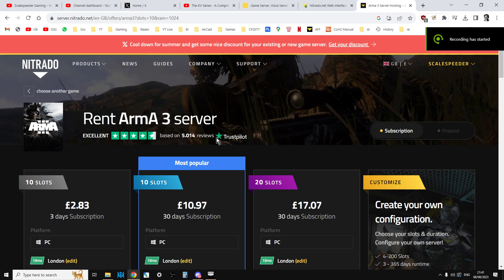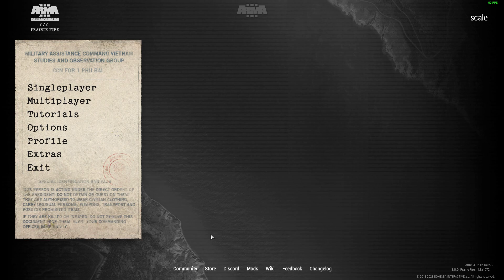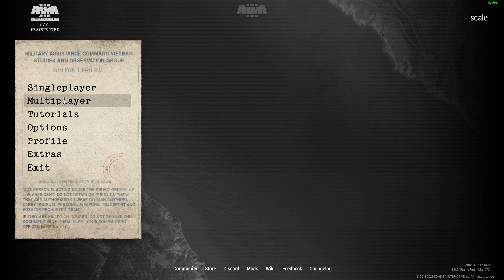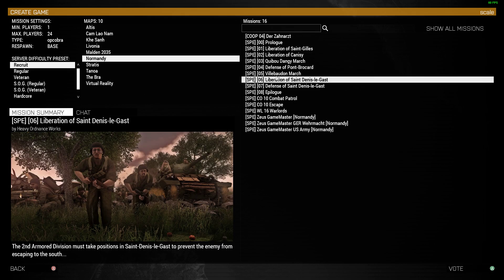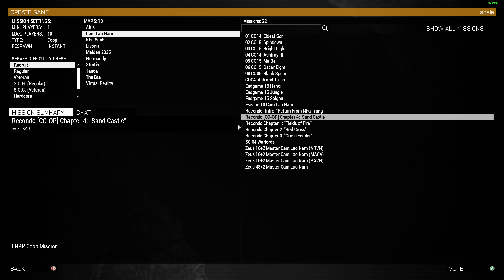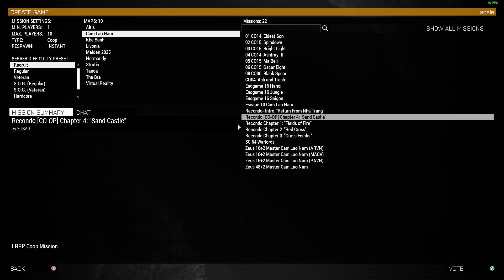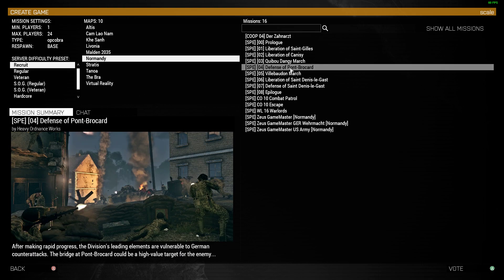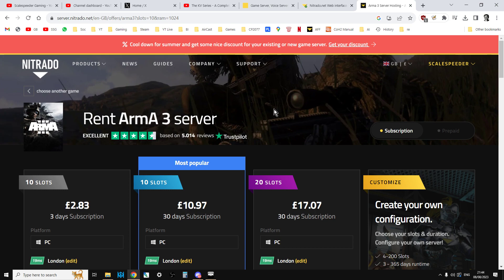Why You Would Want To Rent Your Own Arma 3 Community Server: To Play Co-Op Missions With Friends!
Co-op Arma 3, with your friends, against AI is an amazing way to play this great game.
With your own Private Server you can have you own section of the Arma-verse, with the mods and DLC that you want!
Thanks, Rob.